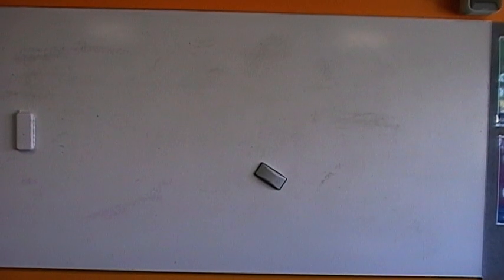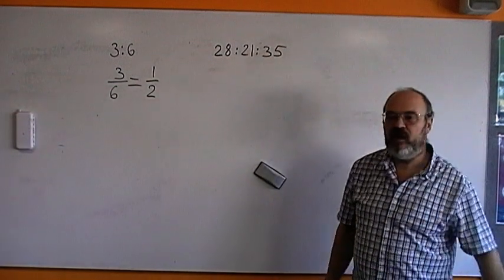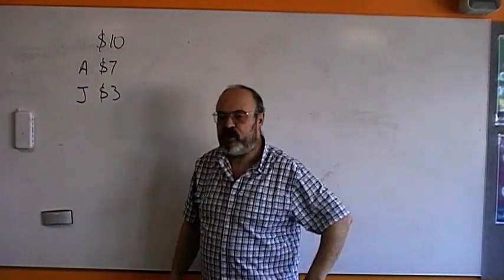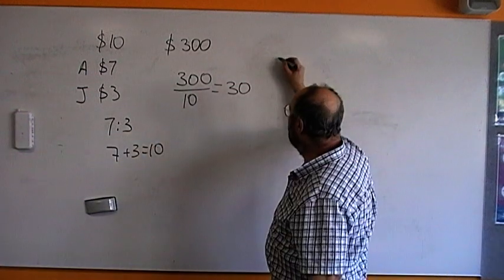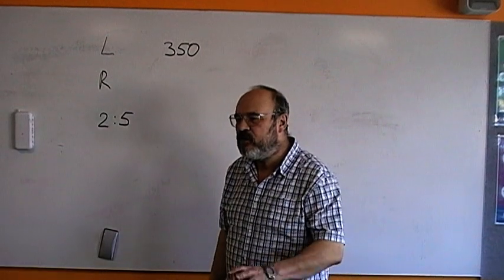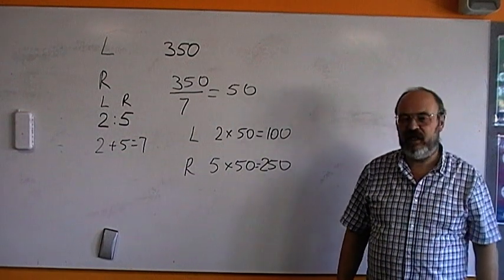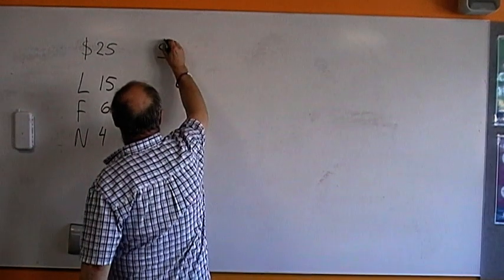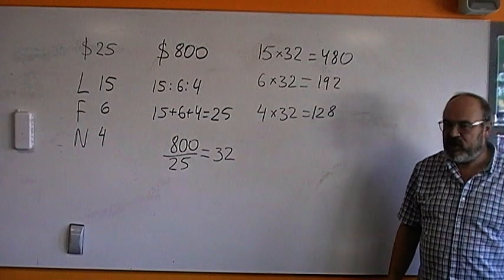Simplifying ratios Dividing in a given ratio